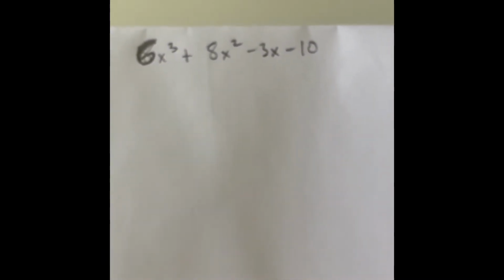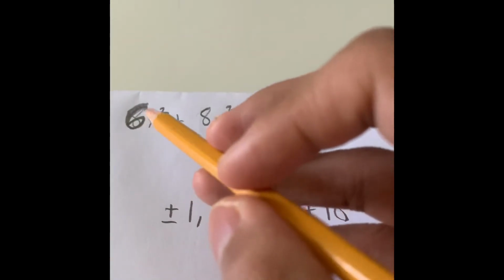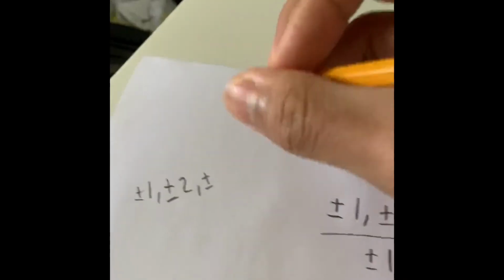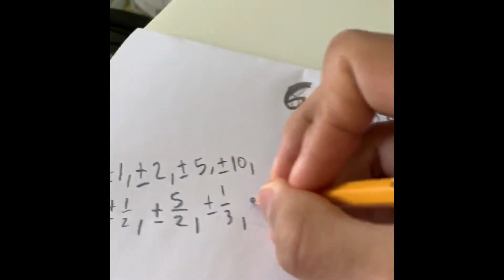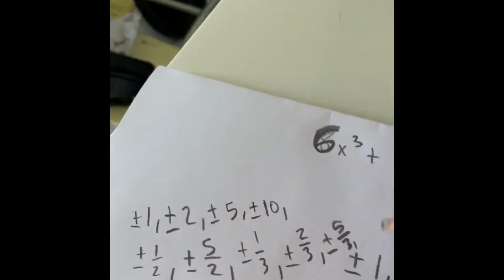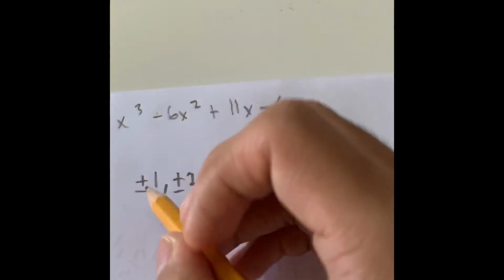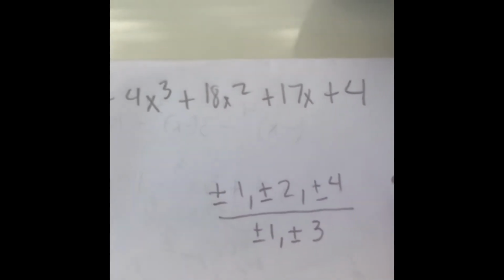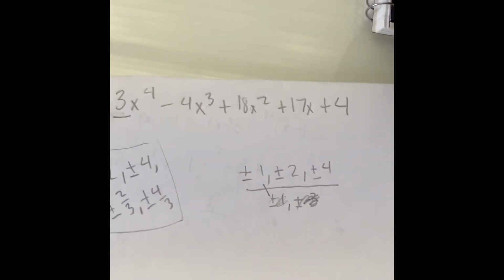Rational Roots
Hey! This is a video to help you understand the rational roots theorem, and to help you find all the possible solutions to that polynomial you might be having a struggle with!